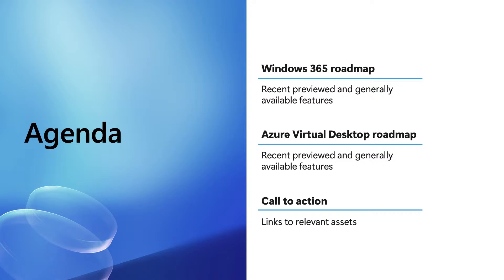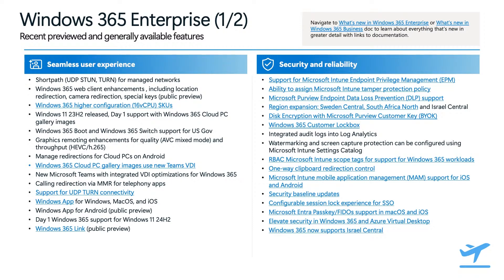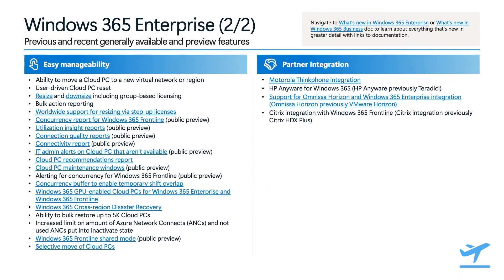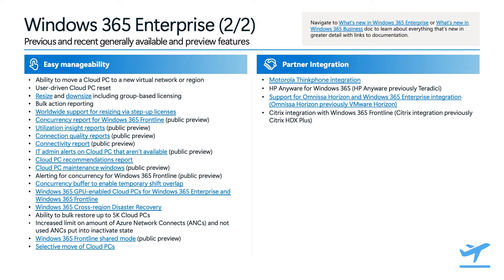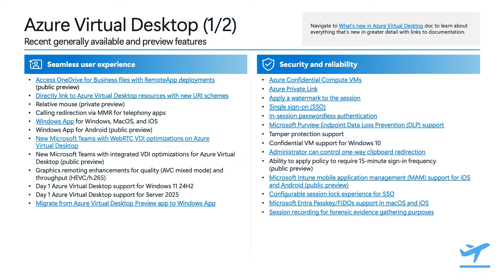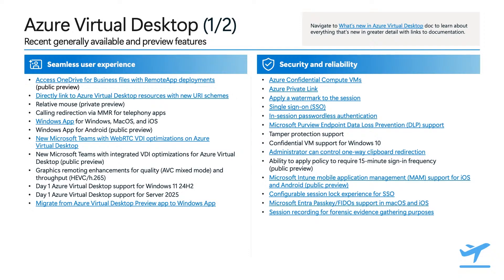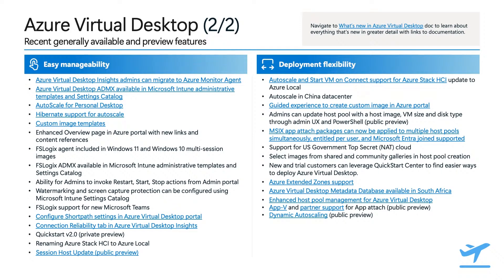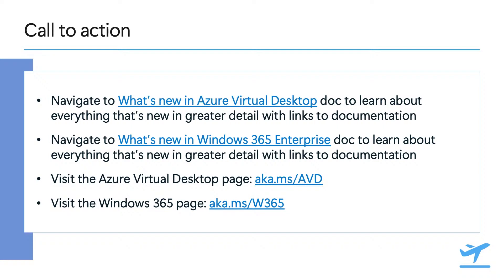The path ahead: The roadmap for Windows in the cloud – Microsoft Technical Takeoff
Explore the latest updates to Windows 365 and Azure Virtual Desktop. Get up to speed on recently released features, then take a peek at what's next. We're showcasing upcoming features designed to help you deliver the best and most secure experience. You don't want to miss this!

Speakers: Joydeep Mukherjee, Nandita Sharma

This session is part of Microsoft Technical Takeoff: Windows and Intune.
for more deep dives and demos from the teams building Windows, Intune, and Windows in the cloud.

❓ Have questions?